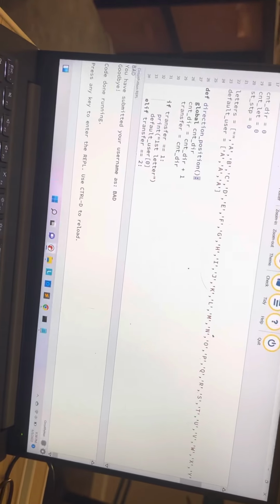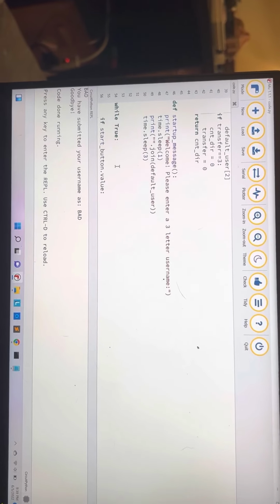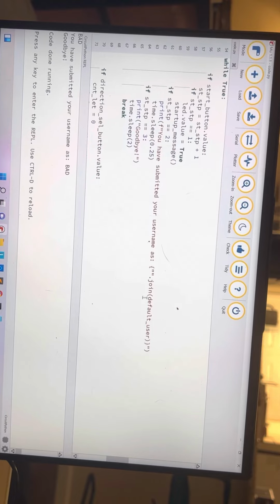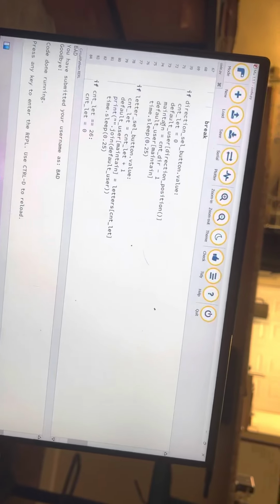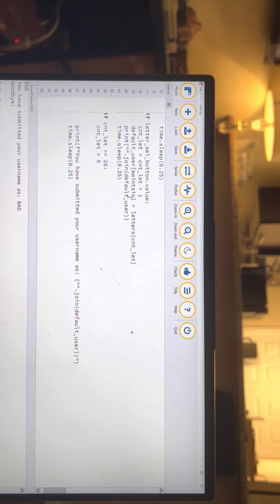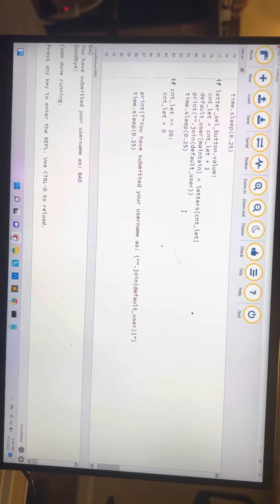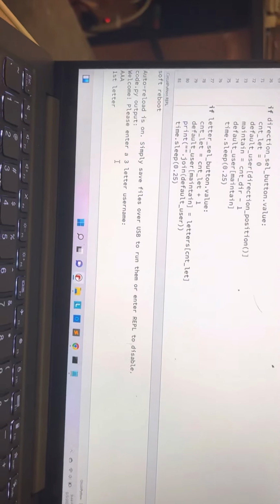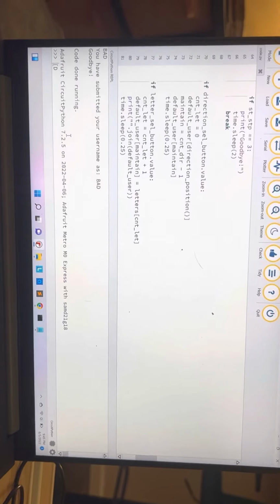UserInput buttons hardware lab